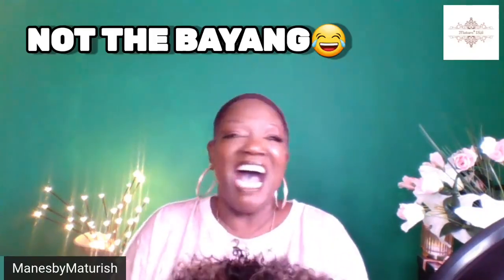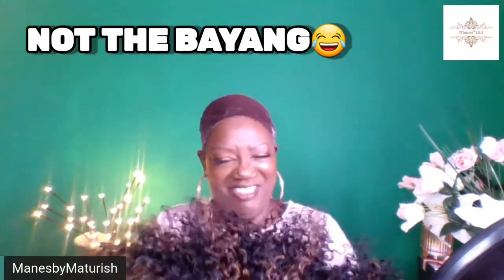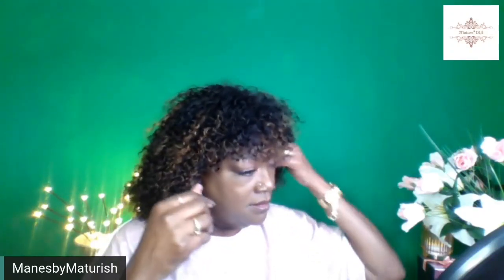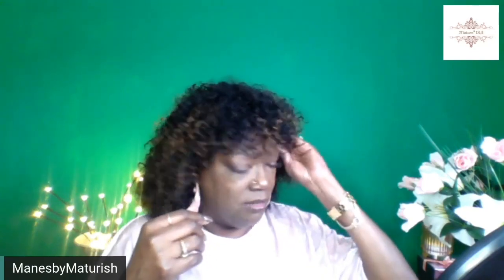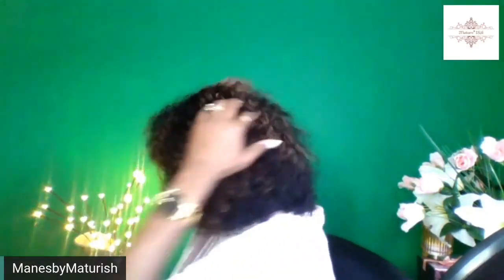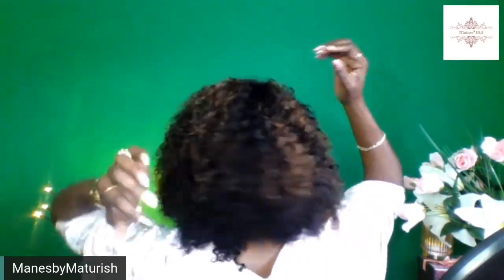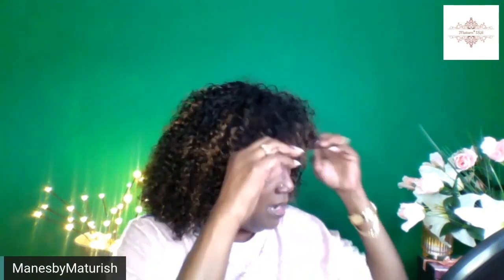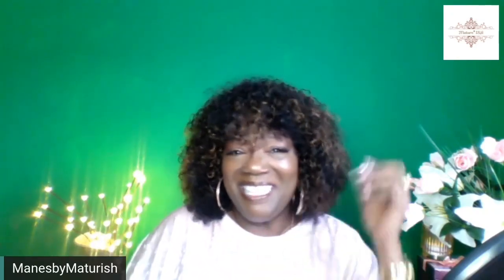On Budget Code Baby🎄💲🤩 |Remy Human Hair & Quick Curls for the Holidays!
This unit is giving me 1970s vibes in a good way.  A few highlights are mixed in and it's a good everyday length.  It's 100% human hair and has a cute cut for a curly unit!

Follow Me on The Stereo App Stimulating Conversations and Lots of FUN!🤣
(App is Available in IOS and Google playstores!)

The Deets:
Model Model 100% Remy Human Hair Ego Line: Vega
Category : HUMAN HAIR WIG
Brand : EGO
Material : 100% REMY HUMAN HAIR
Color Shown : OP1B/30
100% REMY HUMAN HAIR
Estimated Price:  $25-$35

LINKS TO PRODUCTS:
Wig Reviewed
Wig Grip Cap
Canvas Block Mannequin Head w/Table Connector

**Music used is copyrighted and the sole property of this content creator"